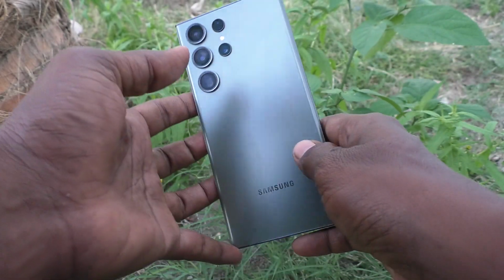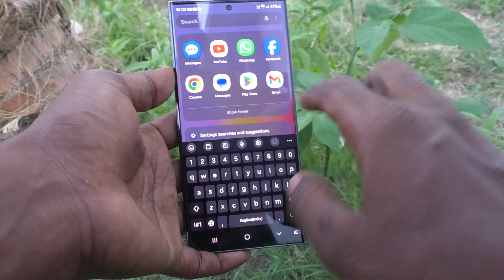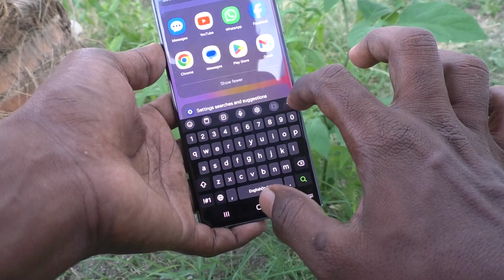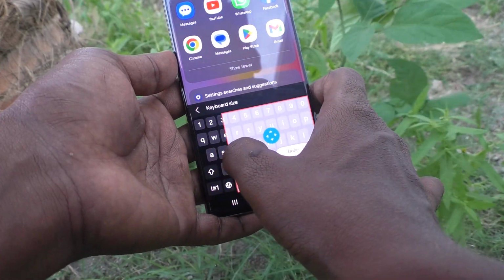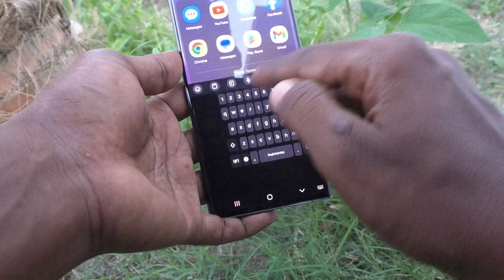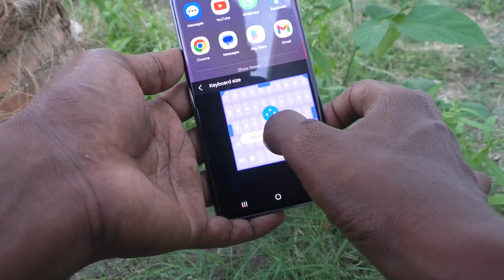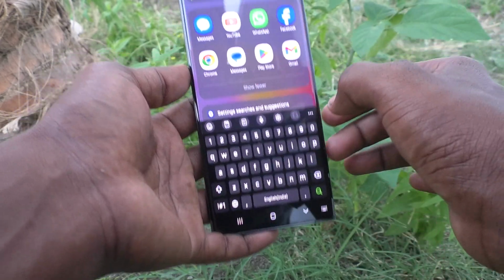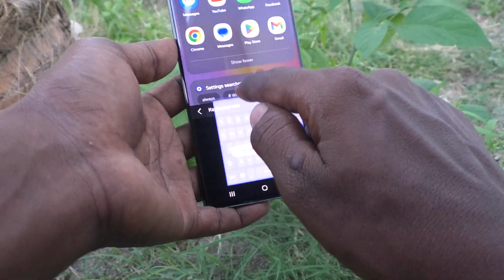How to change keyboard size in Samsung Galaxy S23 Ultra 5G